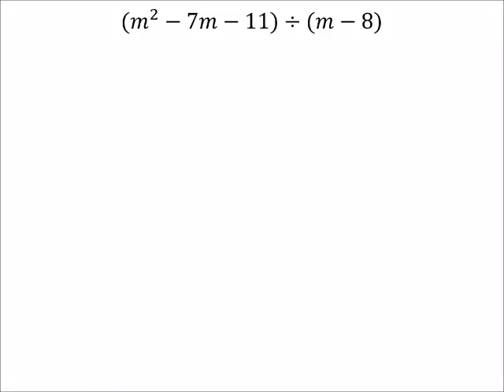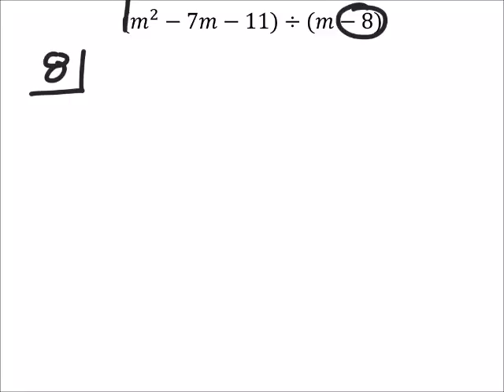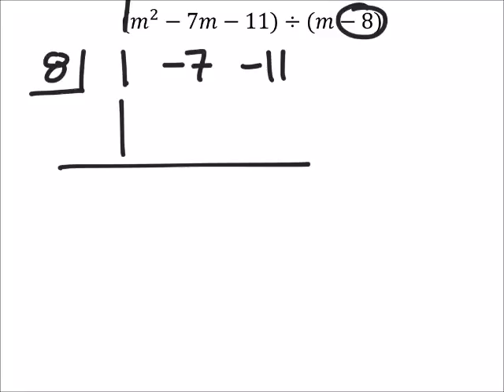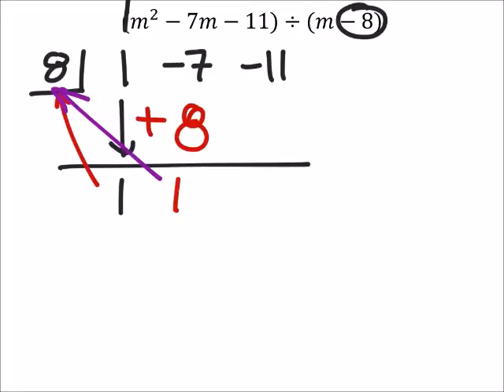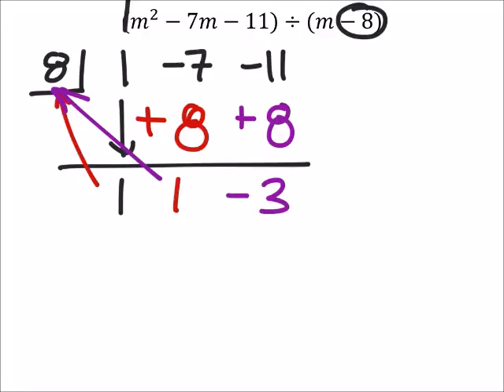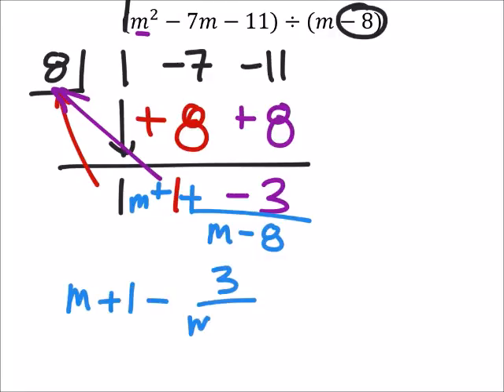How to Use Synthetic Division to Divide Polynomials (a MATH 1010 Problem)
The problem:
Simplify using synthetic division
(𝑚^2−7𝑚−11)÷(𝑚−8)

The solution:
𝑚+1−3/(𝑚−8)